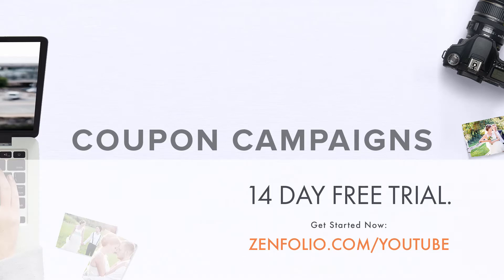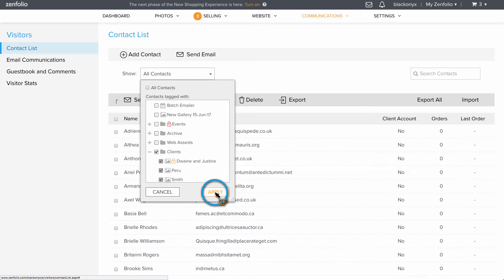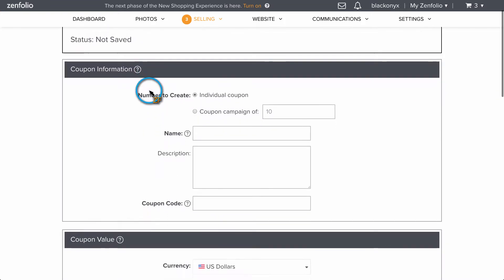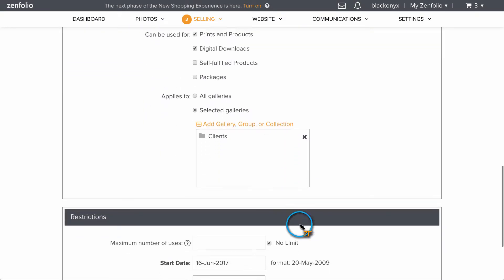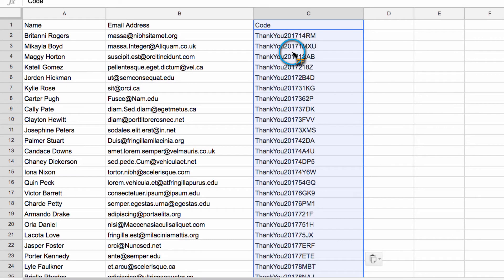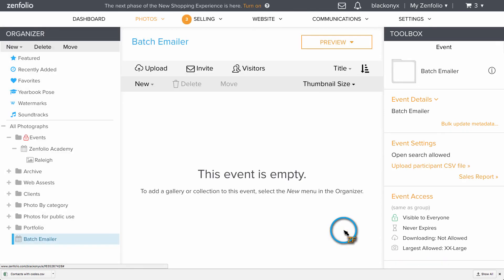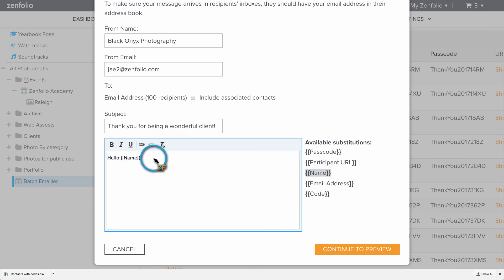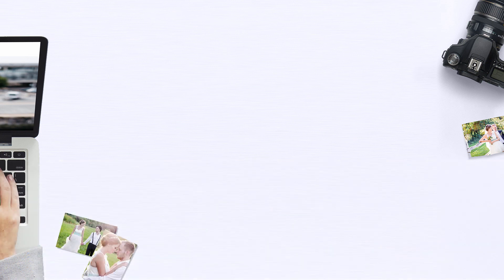How to create coupon campaigns and batch email them to your clients. | Zenfolio Classic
In this video, I will show you how to create coupons in batch and email them out to your clients. This feature is only available to Advanced and Premium Business accounts.